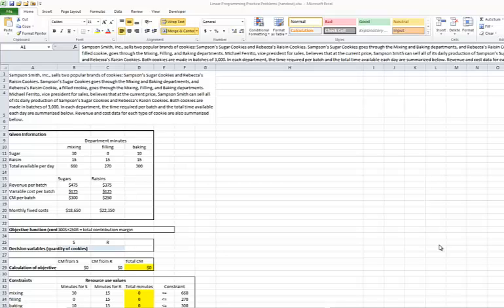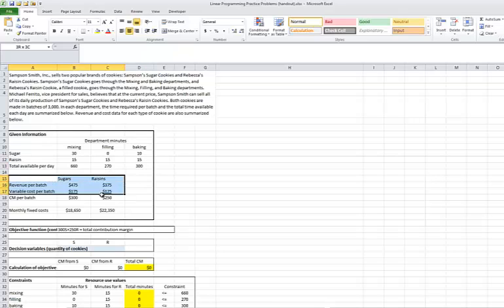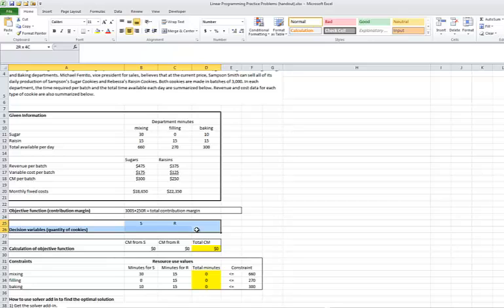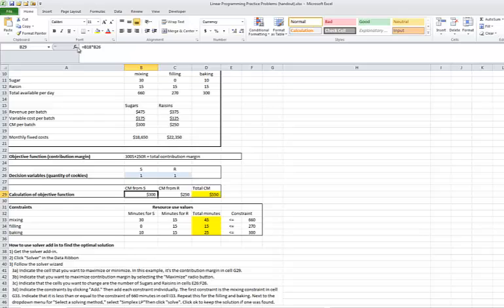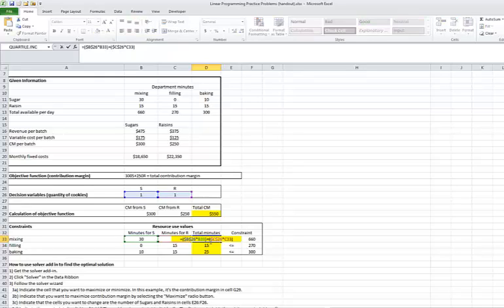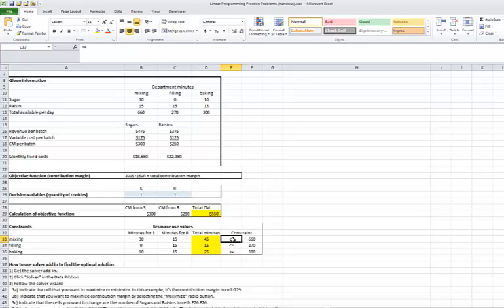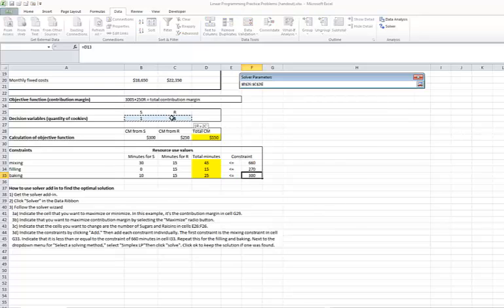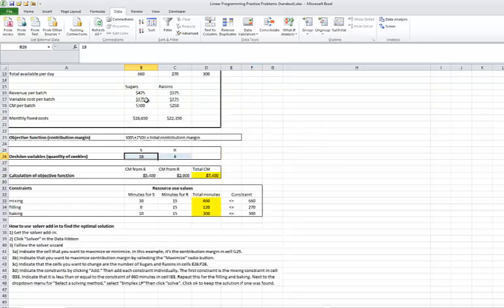Solver tutorial: Sampson's Cookies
In this video I walk through how the Excel Solver tool can be used to work out an optimization problem with multiple constraints.